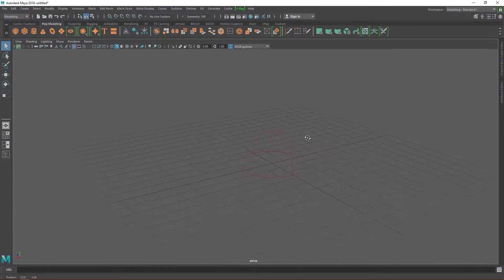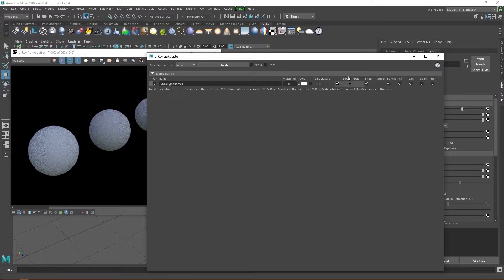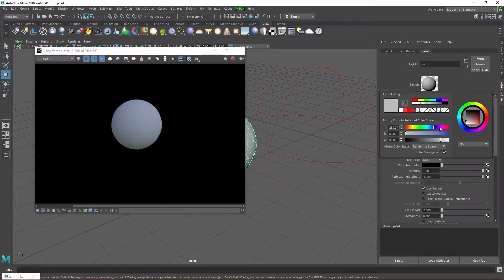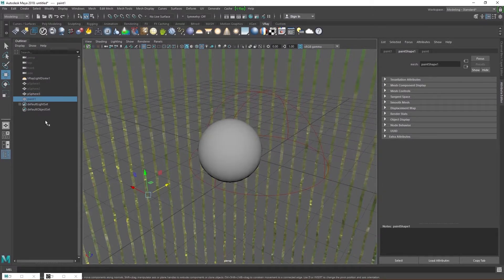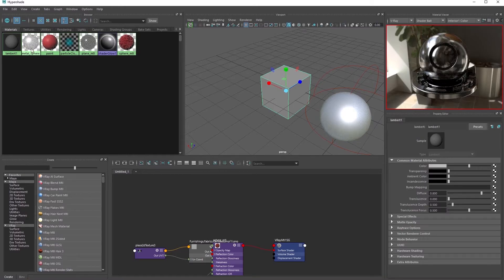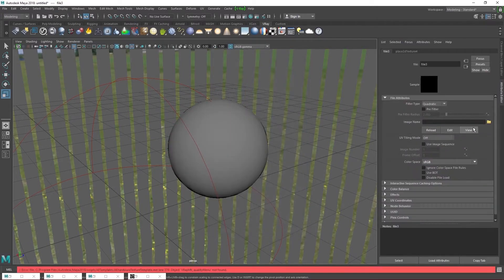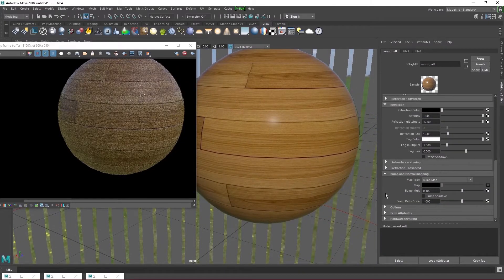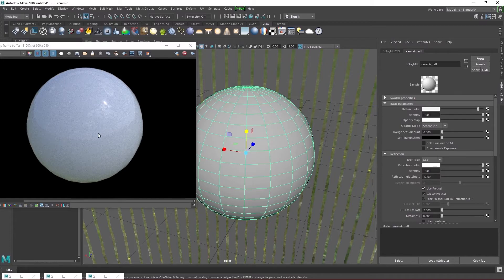Creating Vray Materials [ FULL VIDEO ] | Beginner's Guide To Vray For Maya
Oy
In this video, learn how to create
1. Paint
2. Metal
3. Wood
4. Ceramic
Or is it really?